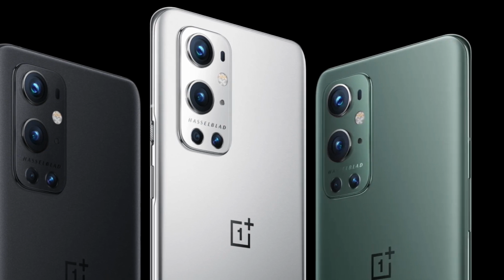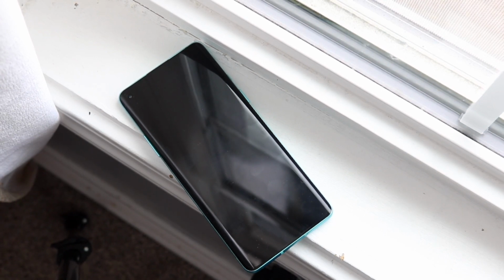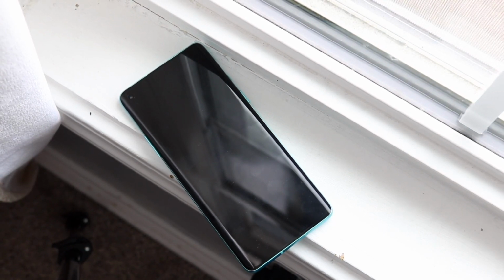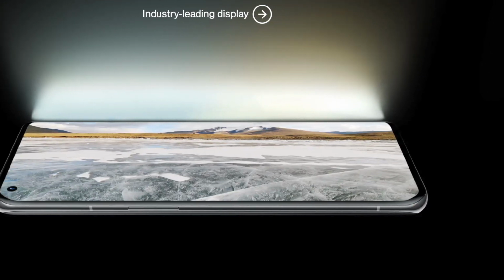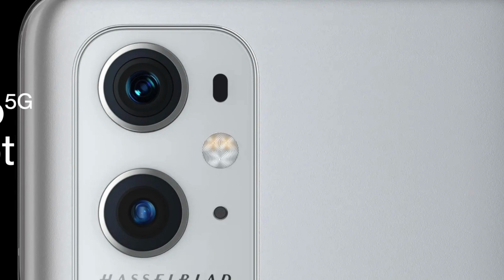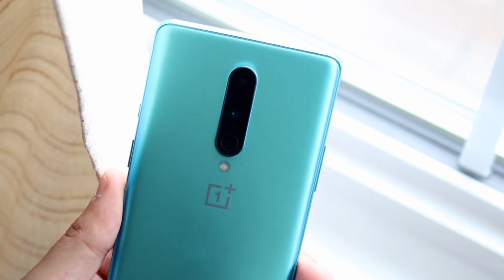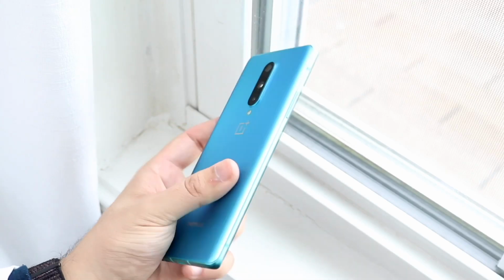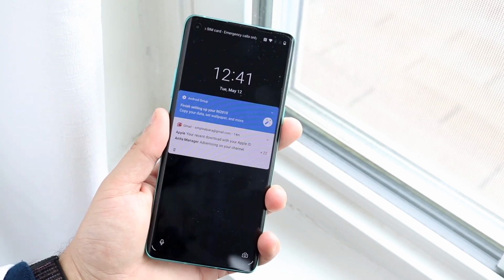OnePlus 9 Vs OnePlus 8! (Quick Comparison)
The OnePlus 9 just came out, so let's see how it holds up against the OnePlus 8!